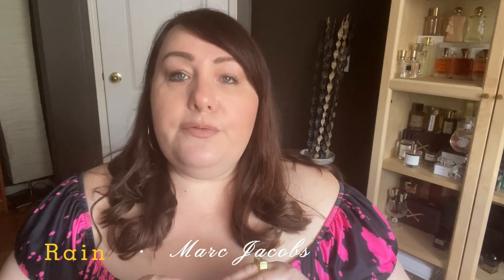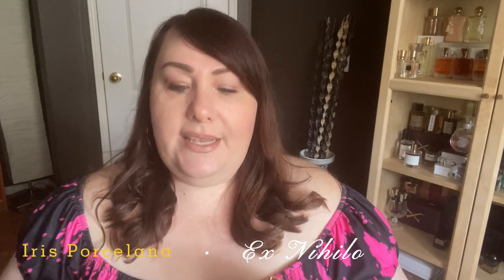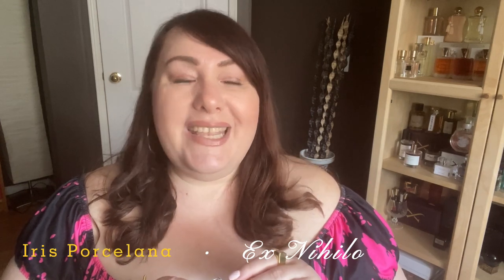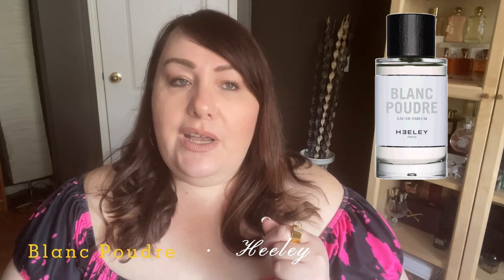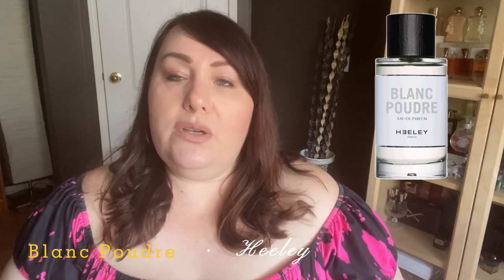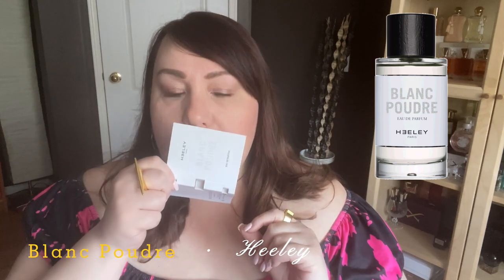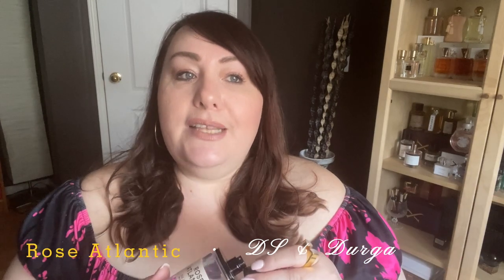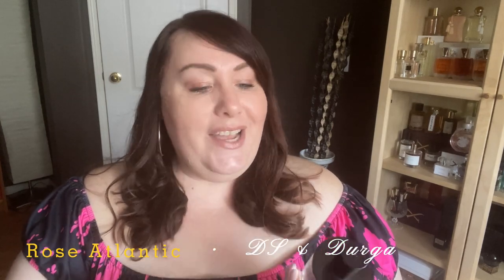CLEAN AND FRESH FRAGRANCES for spring and summer | BEST PERFUME FOR WOMEN | PERFUME COLLECTION 2022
In this video I will be sharing with you my favorite clean and fresh fragrances.

🌷Fragrances mentioned in this video:
Xerjoff Apolonia
Marc Jacobs Rain
Ex Nihilo Iris Porcelana
Joe Malone Wood Sage & Sea Salt
Estee Lauder Sensuous Stars
Estee Lauder Blushing Sands
Heeley Blanc Poudre
Floris Sirena
DS & Durga Rose Atlantic